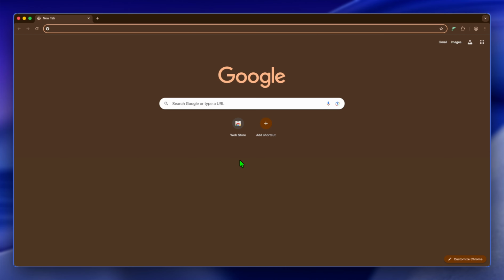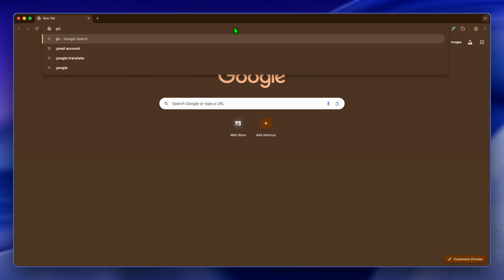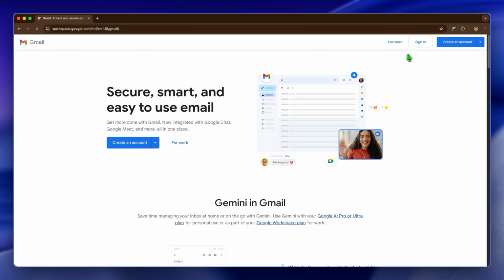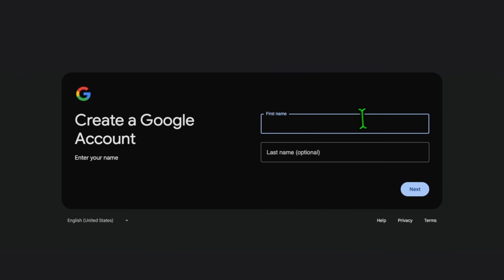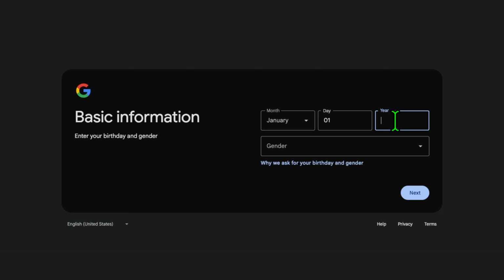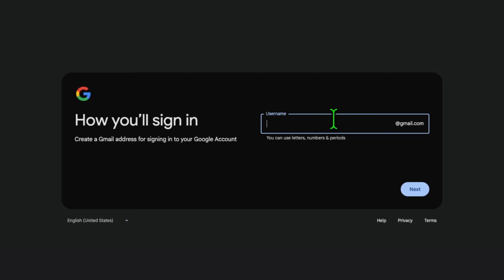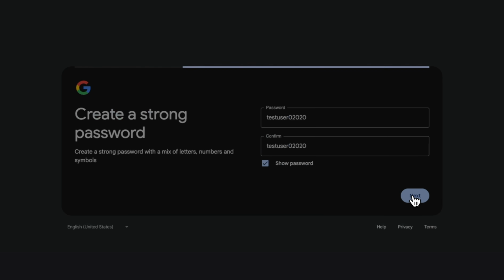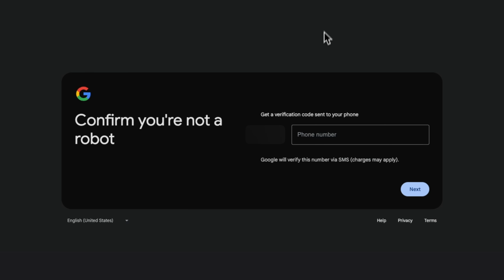How To Create a New Email in Gmail - Step By Step (2026)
Discover how to create a new email in Gmail with this step-by-step guide for 2026, ensuring you're up-to-date with the latest methods.